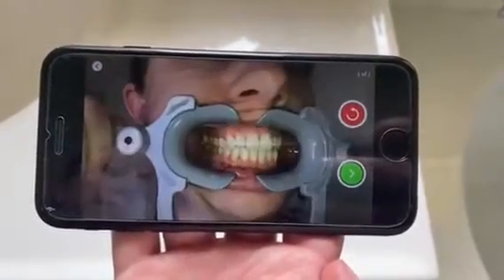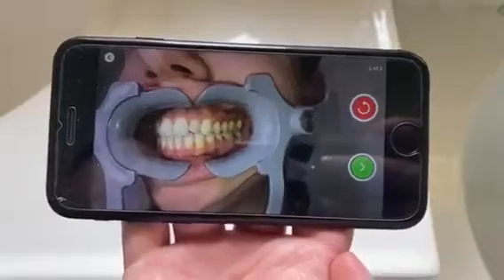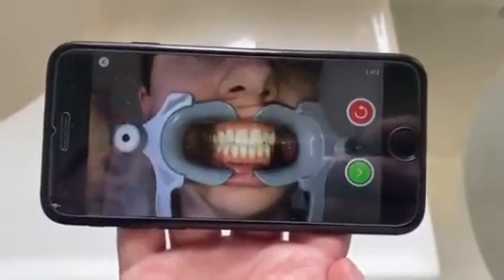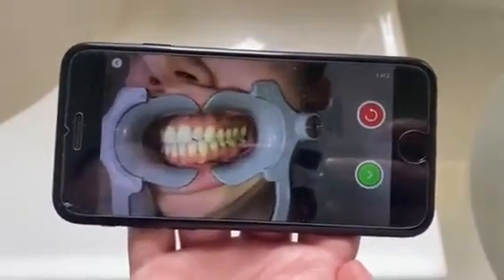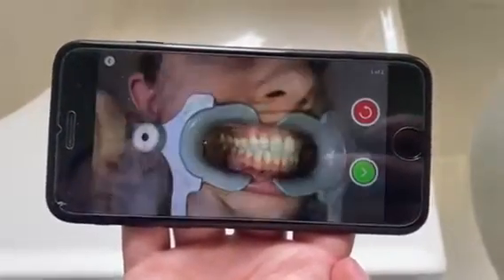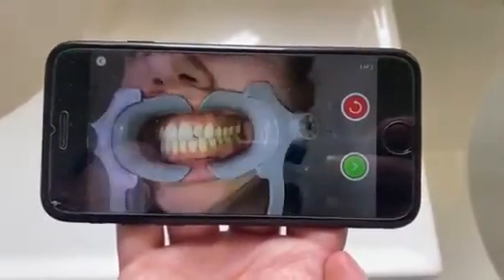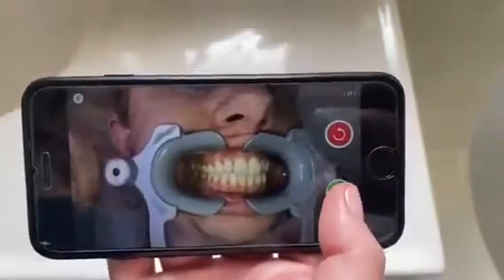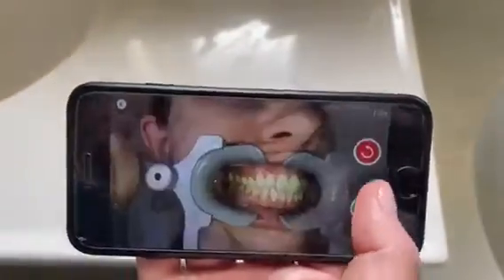Reviewing your scan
- Knox City Orthodontics provides specialist services and treatments like: Braces and Invisalign for kids, teens and adults.